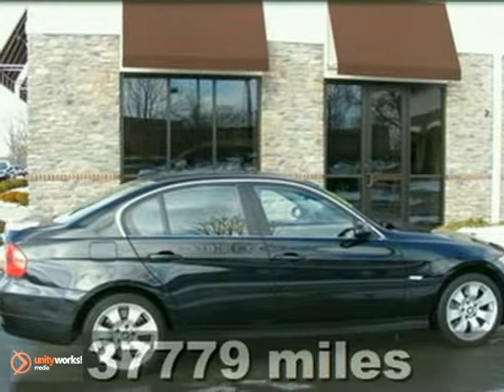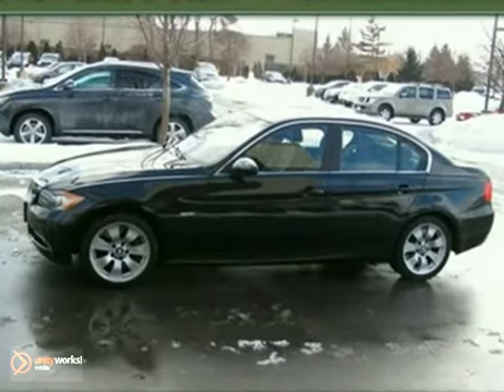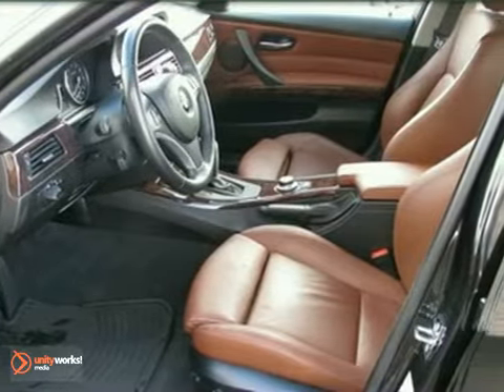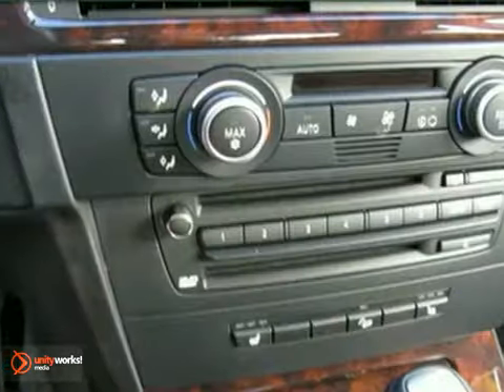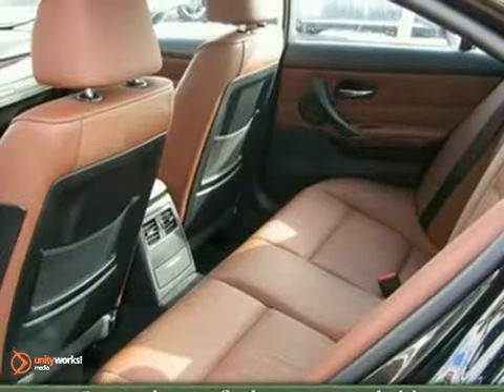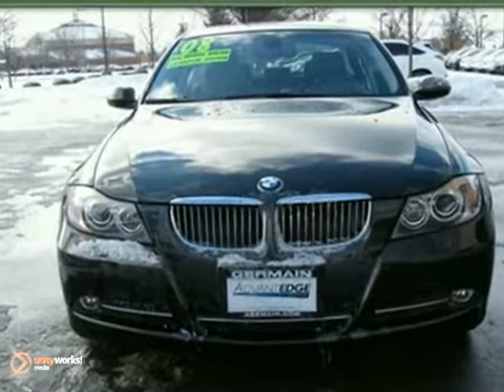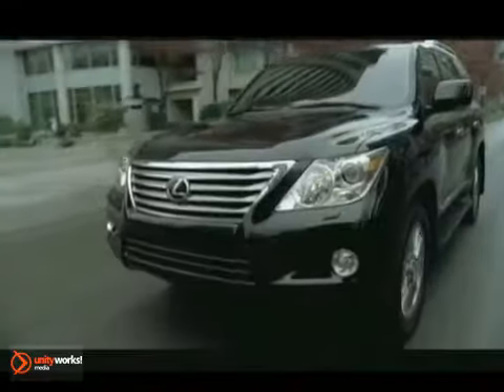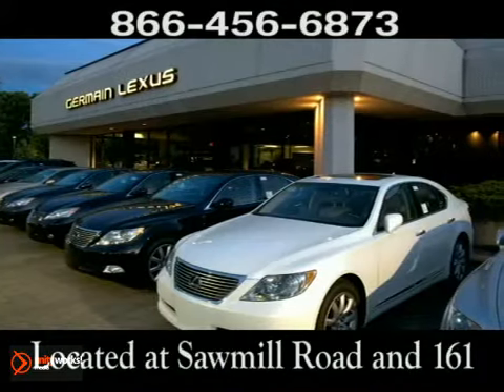2008 BMW 335 38212A in Columbus OH Dublin, OH 43017 - SOLD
SOLD - If you are looking for real value on a great used car, Germain Lexus of Dublin Columbus OH invites you to come in and test drive this 2008 BMW 335, stock# 38212A. We are conveniently located near Columbus OH Dublin, OH and known for our great selection, reliability and quality. Come take a look at this 2008 BMW 335 today.

3885 W Dublin Granville Road
Columbus OH Dublin OH, 43017

Here, at Germain Lexus of Dublin we use used car Live Market Pricing, which is achieved by polling a number of used car websites every hour to ensure that every single customer receives real--time Value Pricing on every Columbus used car or used Lexus we sell.

This makes finding your next car in Dublin or Columbus OH fun, and hassle free!

***335XI w/NAVIGATION SYSTEM! THIS ALL WHEEL DRIVE LUXURY SEDAN HAS IT ALL AND LOOKS AND DRIVES INCREDIBLE! PERFECT 1-OWNER CARFAX! to view a Free Price Check! Low Miles! Stunning! Tired of the same uninteresting drive? Well change up things with this wonderful 2008 BMW 3 Series. This superb, low-mileage 3 Series, with grippy AWD, will handle anything mother nature decides to throw at you during one of her bad days at work. New Car Test Drive said, ...bottom line, the new 3 Series are great performers, impressive cars and techno tours de force... It is nicely equipped with features such as the Premium Package, On-Board Navigation System w/iDrive, Front dual zone A/C, 4-Way Adj. Power Lumbar Support For Front Seats, Voice Command System, Power moonroof, BMW Assist w/Bluetooth System, 3-Stage Heated Front Seats, Dakota Leather Upholstery, and Alloy wheels. to view a Free Price Check!